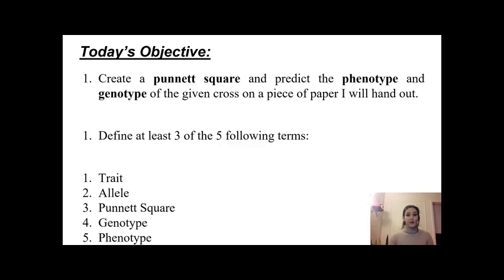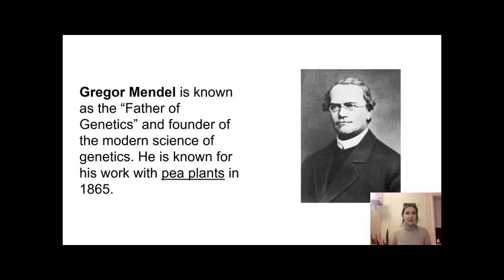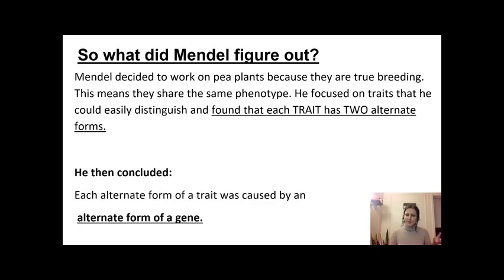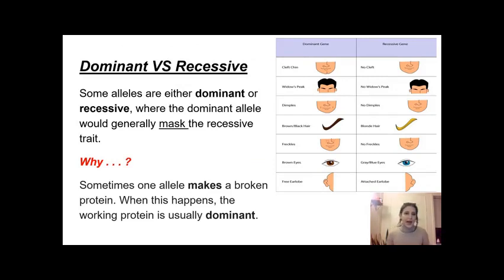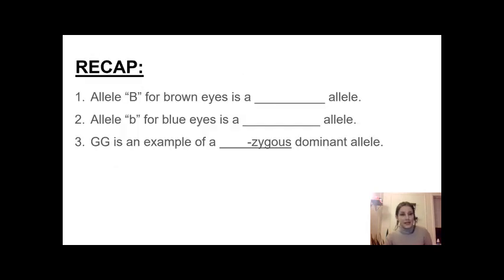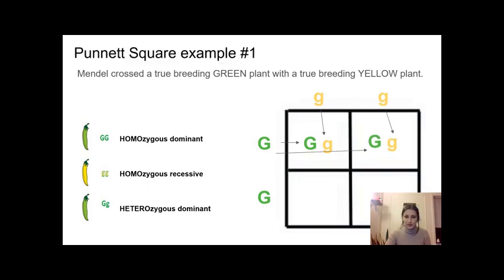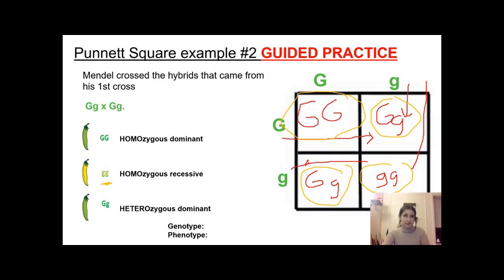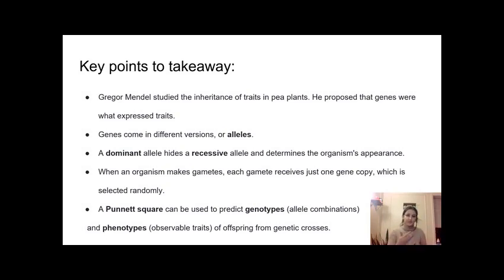Mendelian Genetics with NJ Alternate Route Teacher Ms. Meric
Join NJ Alternate Route Teacher Ms. Meric as she educates viewers on Mendelian Genetics. In this lesson, learn how to create a punnet square, as well as define & predict phenotypes & genotypes of crosses. This is a great lesson for high students looking to improve their knowledge of Mendelian Genetics, or for Science teachers seeking an example of good instruction on this topic.